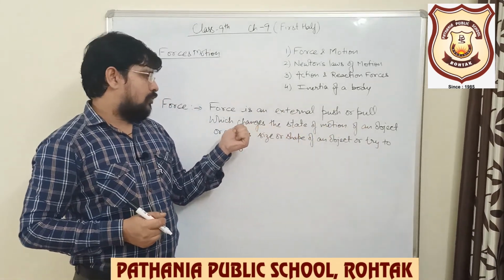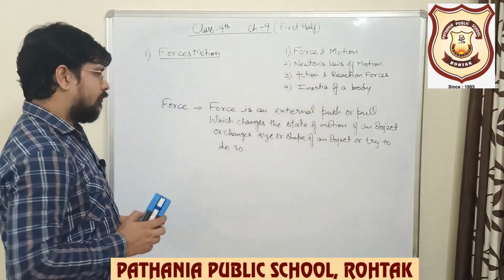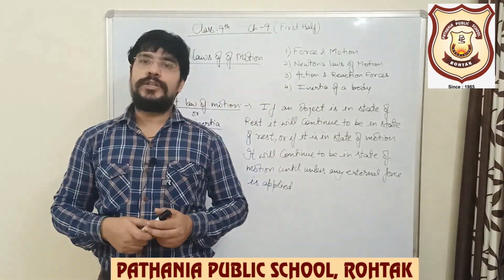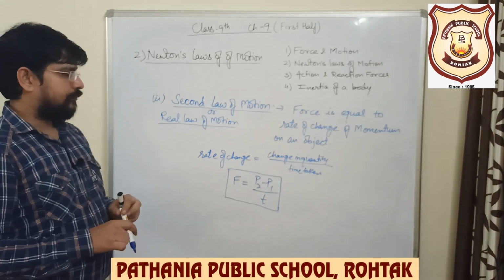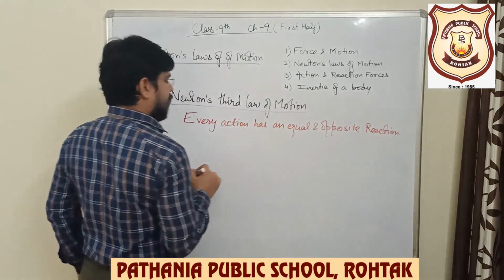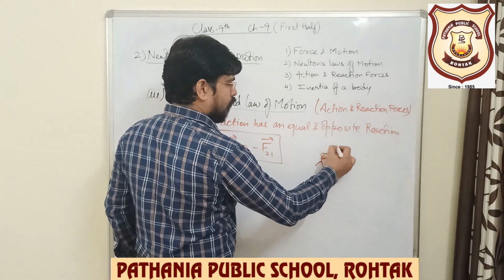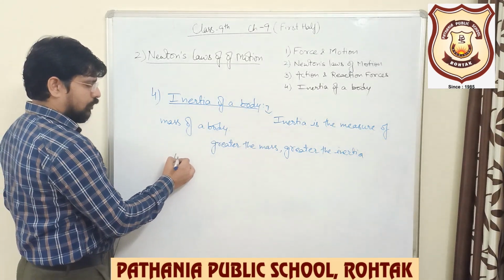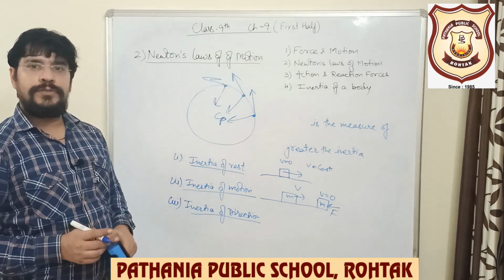Class-9th, Revision lecture-9(a)